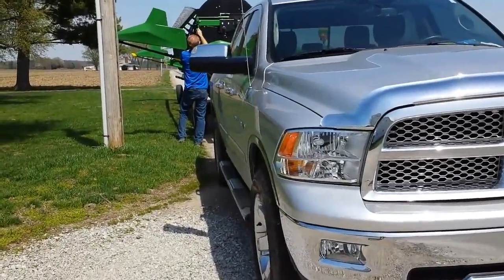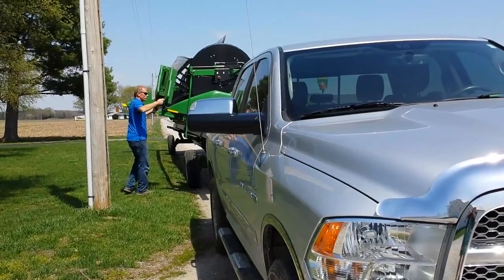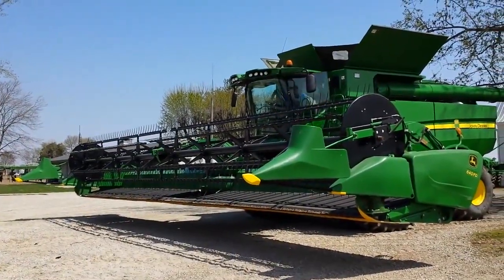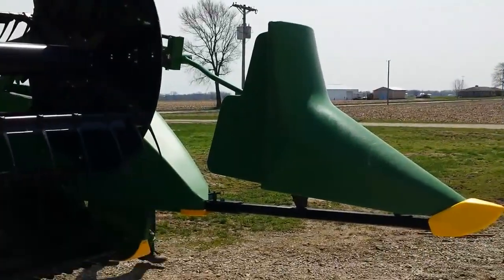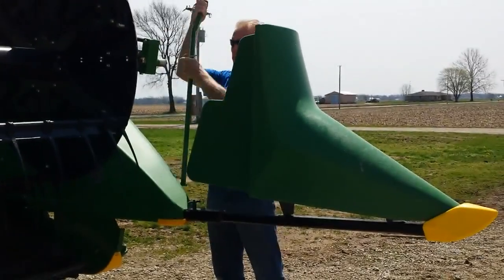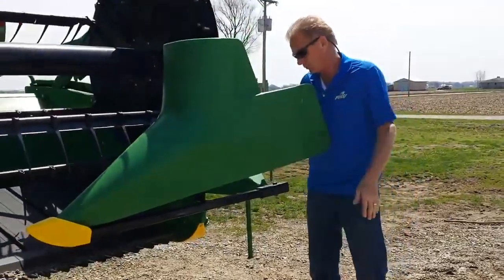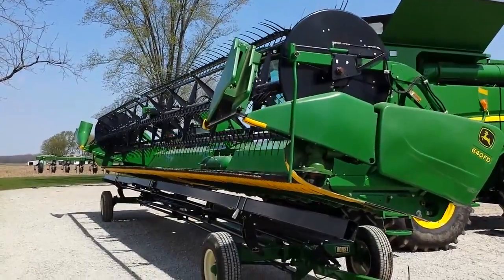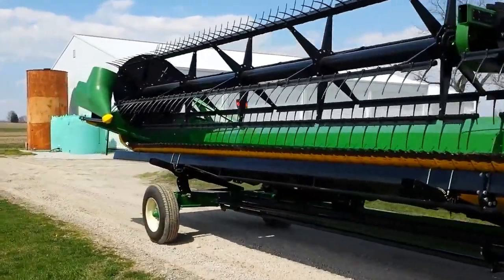John Deere 600 Series Platform Divider Hinge Kit